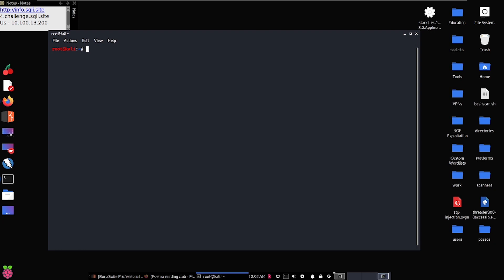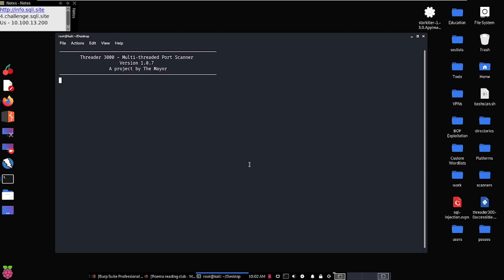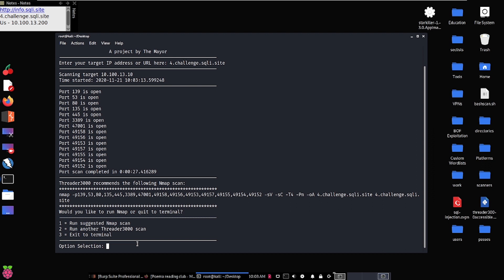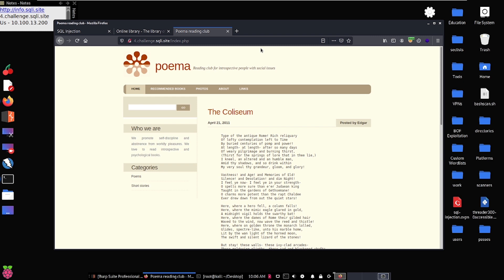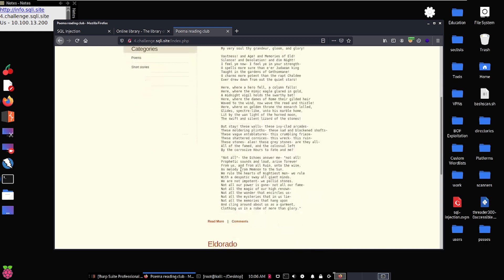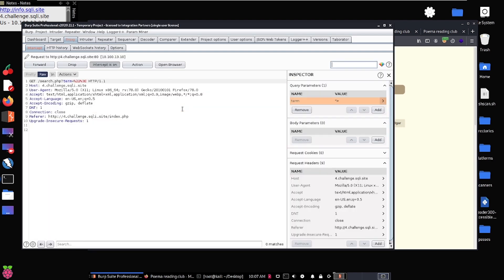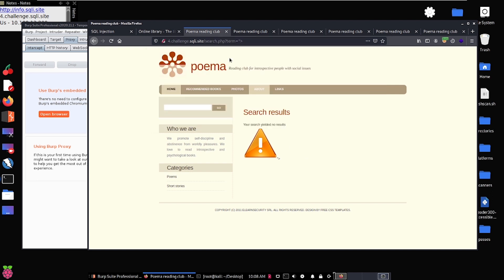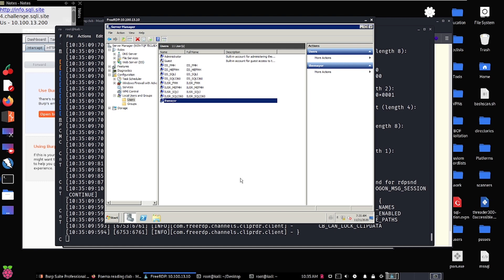Hacking MS-SQL - From SQLi to Server Administrator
In this video we conduct initial scanning and enumeration on a Windows Server, discover a SQL injection vulnerability in a website, exploit it, and gain access of the server.

This lab is part of the Web Application Penetration Tester course from eLearnSecurity/INE.